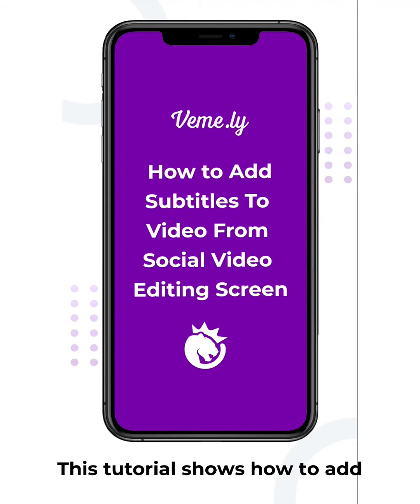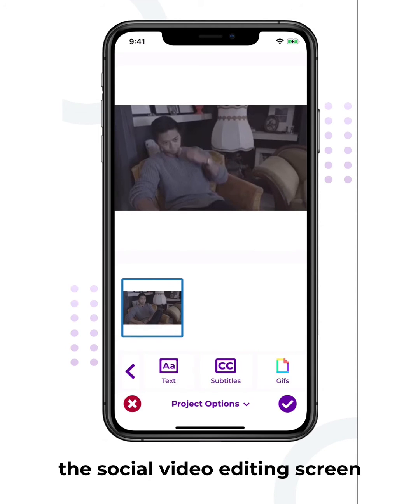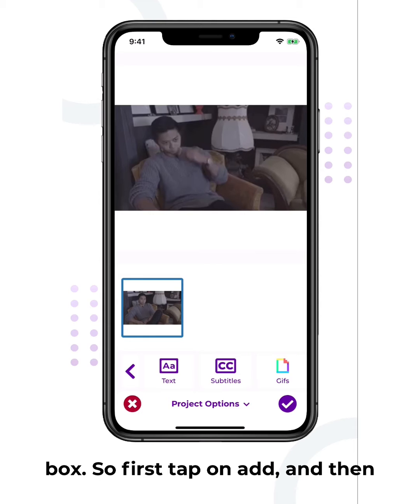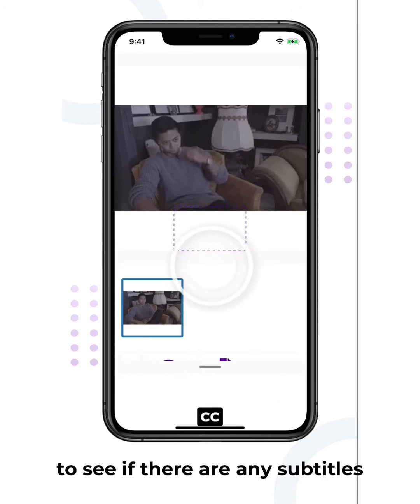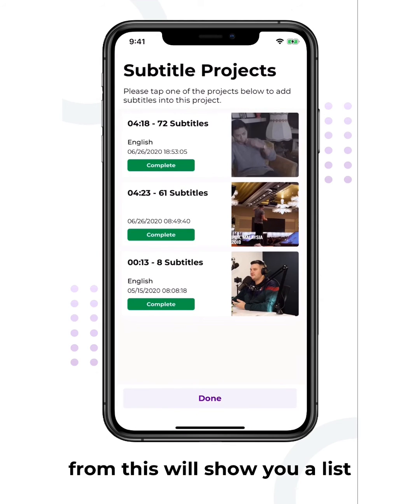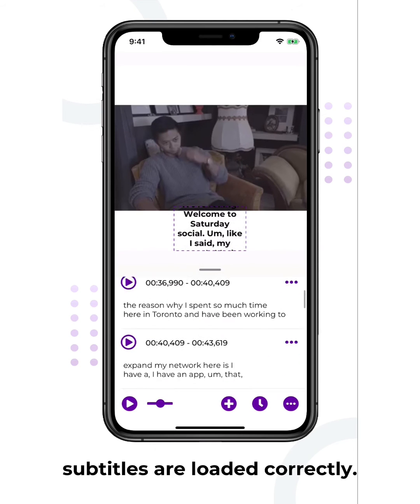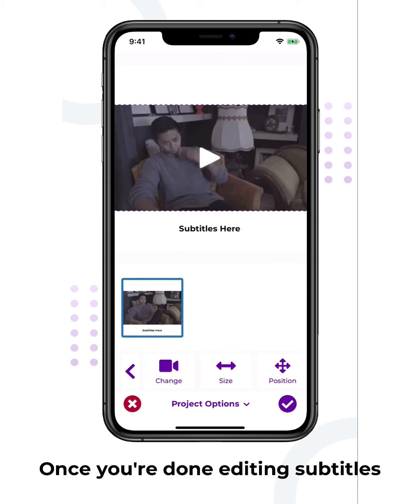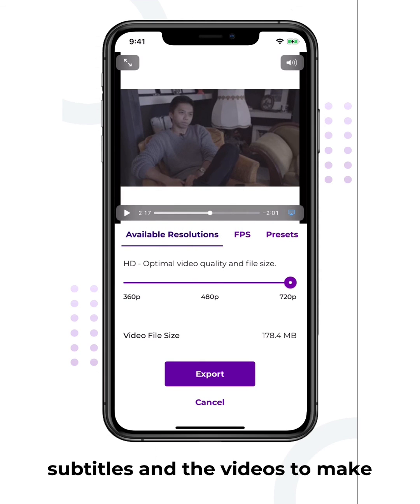How to Add Subtitles to Video from Social Video Editing Screen (with Veme.ly)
This tutorial shows how to add subtitles to a video within the social editing screen.

This is useful if you've already designed a template, and you want to add subtitles and customize it accordingly.

You should be on the social video editing screen and you'll click to add subtitles box.

So first tap on add, and then tap on the subtitles button.

This will add a subtitles box to the canvas.

You can position it at the bottom.

And you can tap on the view button to see if there are any subtitles present.

In this case there are not.

Then tap on the project button where you can add the subtitles from this will show you a list of projects to add the subtitles from.

In this case, I'm going to select the first one which is the most appropriate one.

This will add the subtitles.

Once you do so you can tap on the view button, where you can see if the subtitles are loaded correctly.

Once you're satisfied, you can increase the size of the subtitles box, and position it appropriately.

Once you're done editing subtitles and customizing it, you can tap on the bottom right check mark to open up the export screen.

Here you can preview the subtitles and the videos to make sure everything is alright.

Then once you're satisfied with all of the export options, you can simply tap export.

shorturl.at/glqO4

shorturl.at/zIMTY